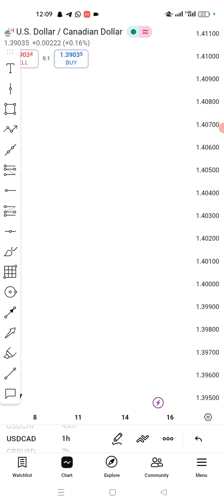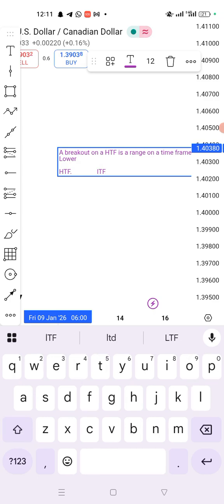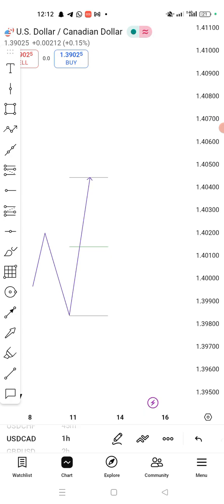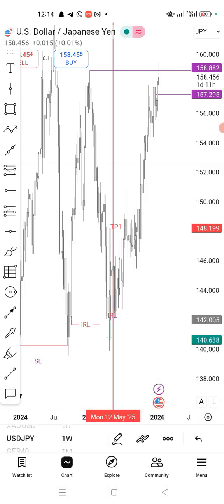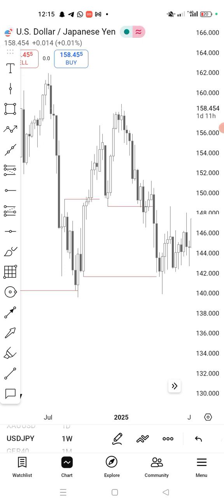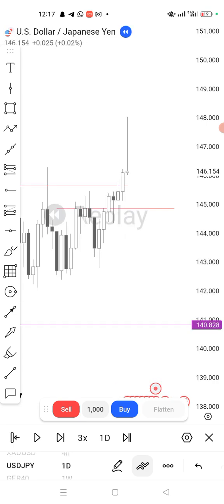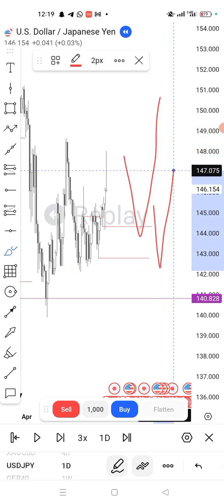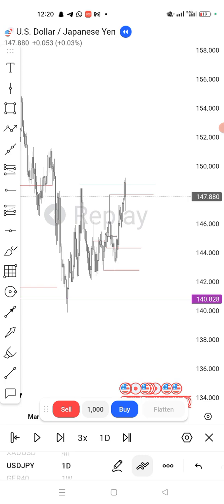Expository on Range Cycle: Episode 2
Welcome to Episode 2 of the Range Cycle